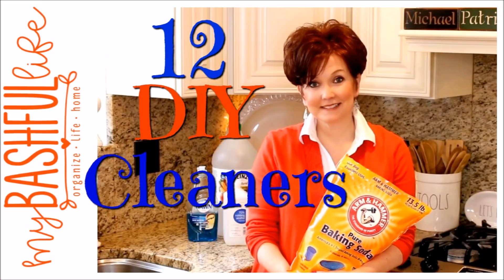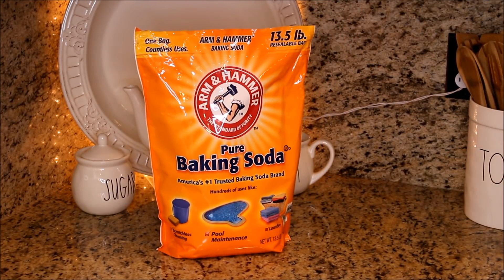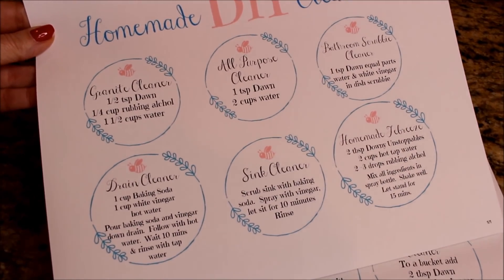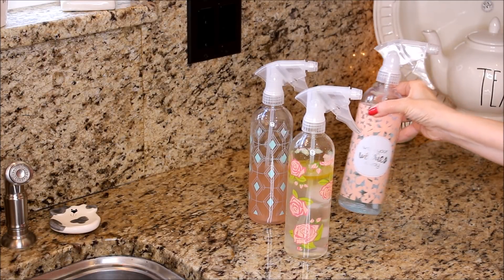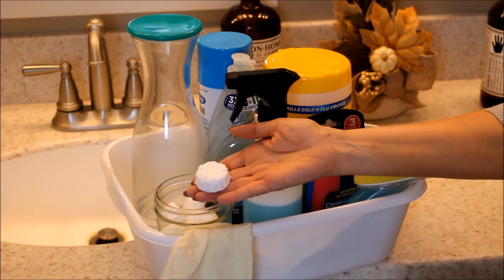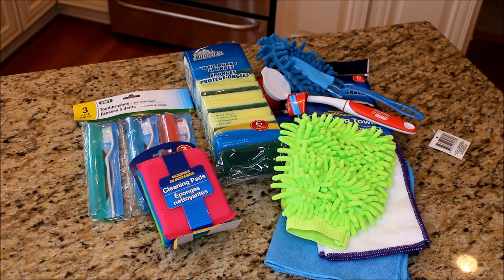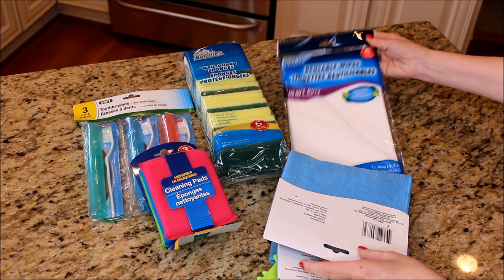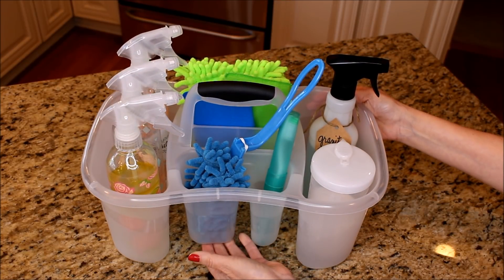DIY Homemade Cleaners / How to Make Natural Cleaners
Today is all about the 4 products that you probably already have in you house that can clean your home from top to bottom!  By popular request I am sharing the DIY cleaners that I use to clean my house.I do use store bought cleaners that really do a good job for me when I have a big cleaning job to do, but these DIY cleaners are the ones that I use daily and weekly to clean my home.

What you will need is some baking soda which is a non toxic mild alkali that actually makes dirt and grease dissolve.  White vinegar which is acidic and can dissolve soap scum and hard water buildup.  Rubbing Alcohol which is a natural disinfectant and Dawn dish washing liquid which is a very gentle cleaner but is tough enough to cut grease.

You can find many variations of these cleaners on line.  The ones that I have included here are the ones that work best for me.

This free printable has 12 DIY recipes for non toxic homemade cleaners:
 DIY CLEANER PRINTABLE: